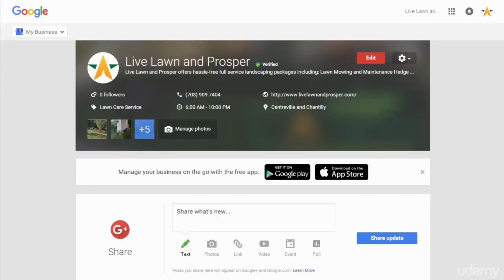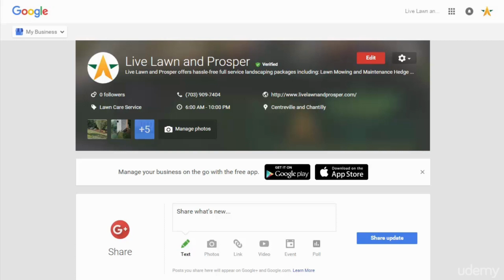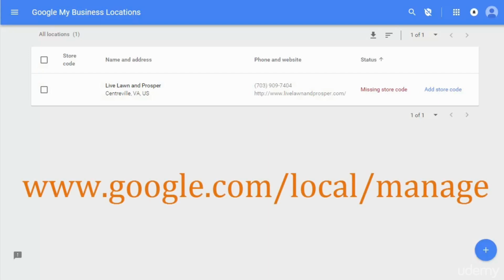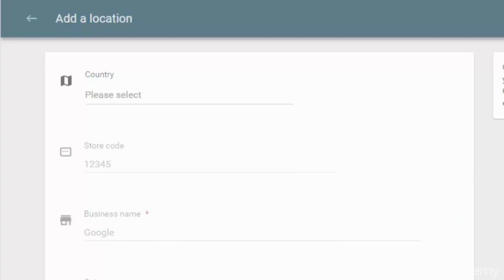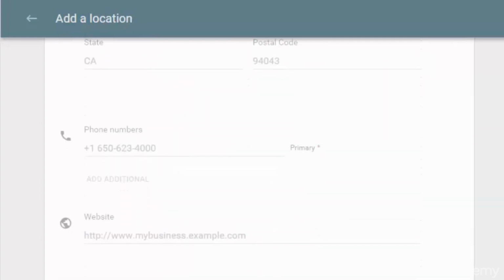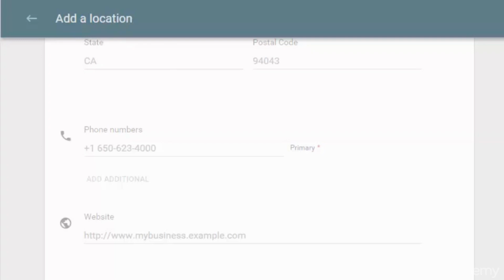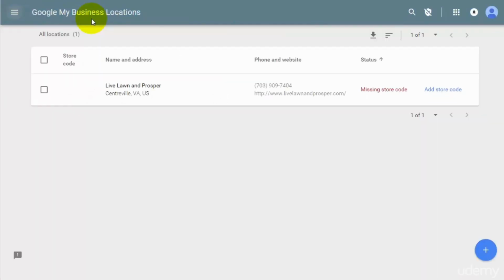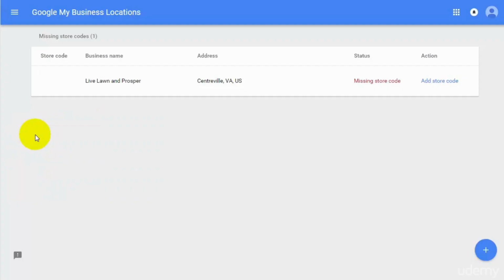How to Handle Businesses With Multiple Locations video 55